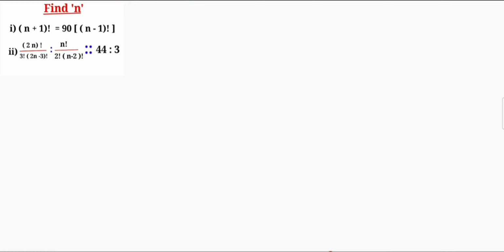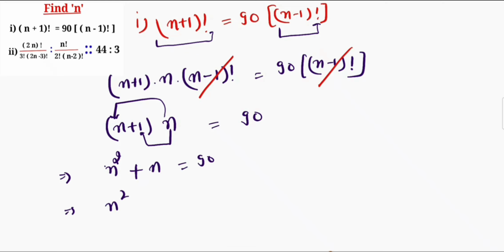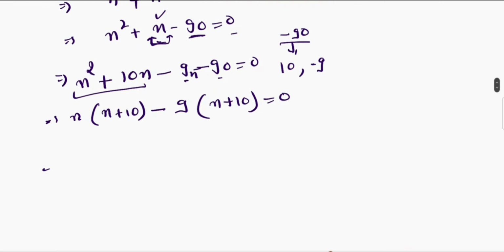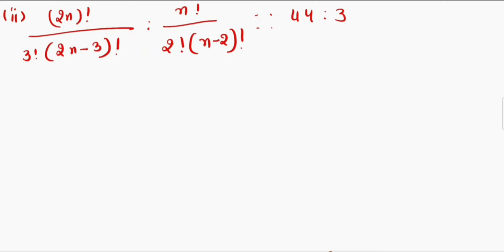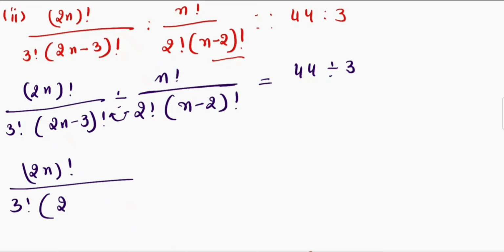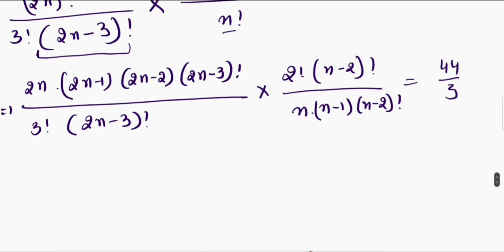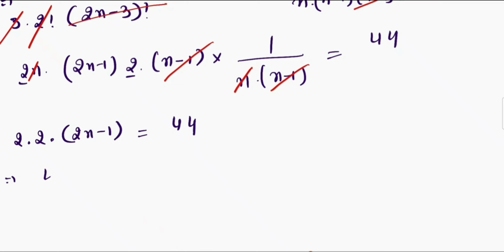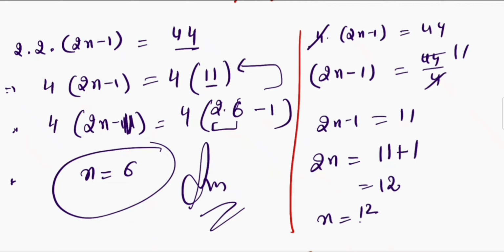Find 'n'/Factorial Questions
In these questions we have to find the value of n.
we know that:
n! = n.(n-1).(n-2) 3.2.1